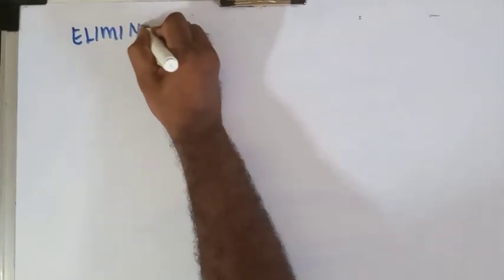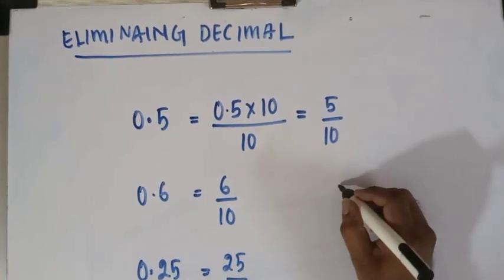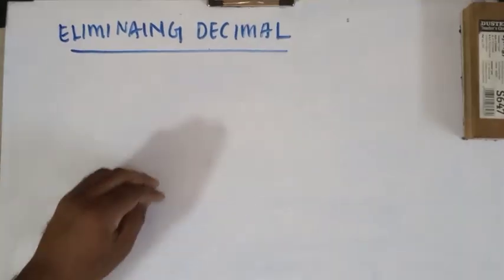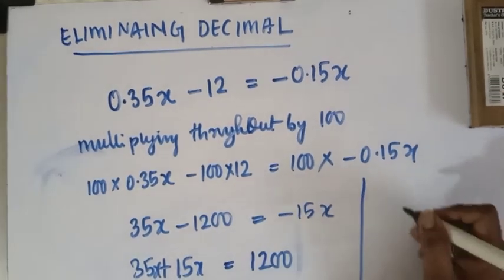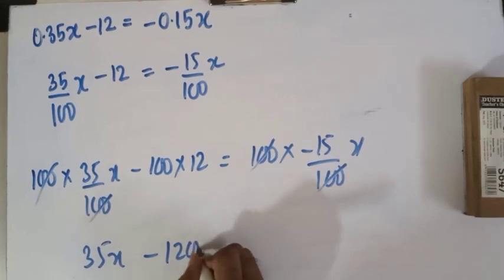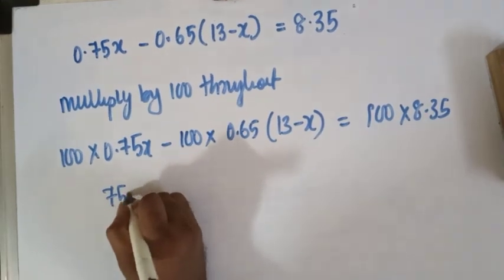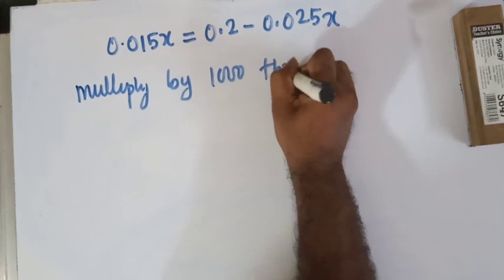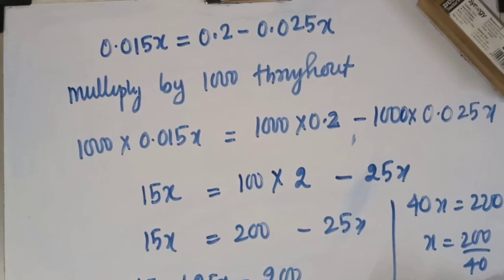FUNDAMENTALS OF MATHEMATICS ( REMOVING DECIMALS)